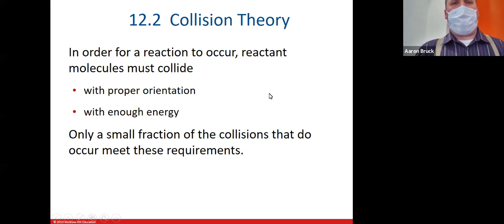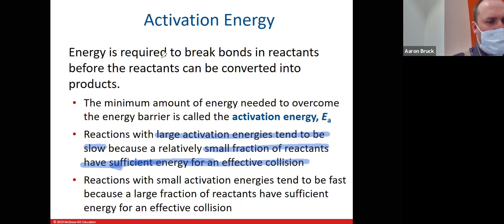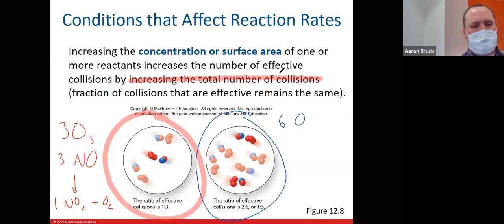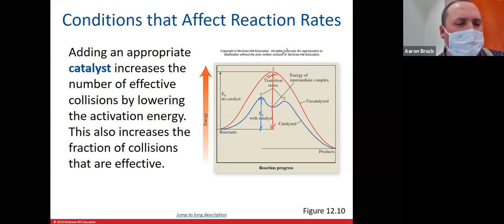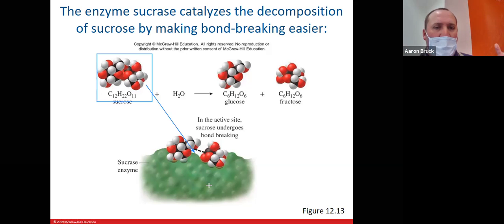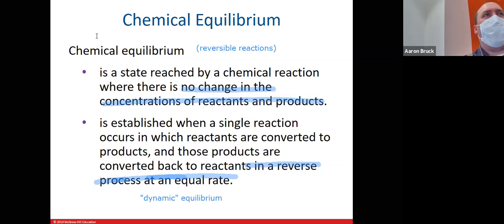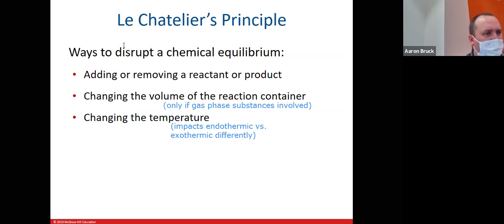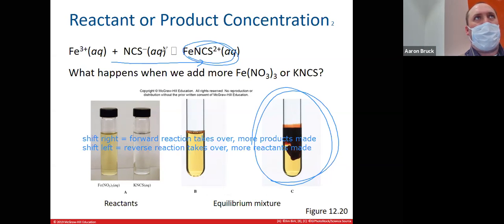Lecture 11-18-20: Collision Theory, Equilibrium, and Le Chatelier, part 1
In this video, we use the Collision Theory to describe why certain reactions go faster than other reactions based on factors like concentration, surface area, temperature, and catalysis.  We then briefly define equilibrium (reversible reactions) and give some examples before applying the idea to when equilibrium systems are stressed, using a concept known as Le Chatelier's Principle.